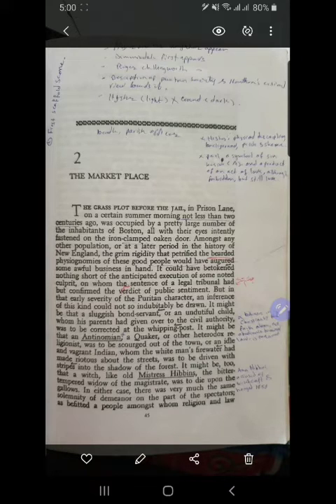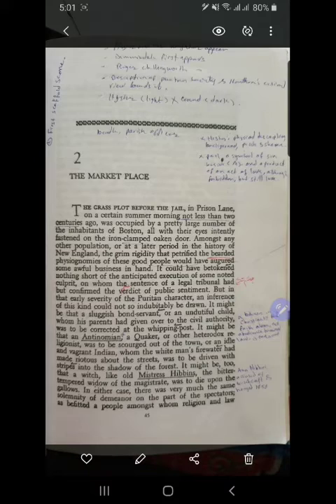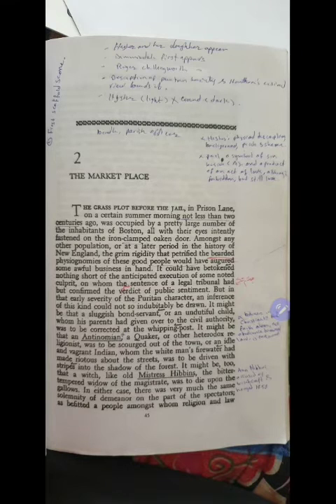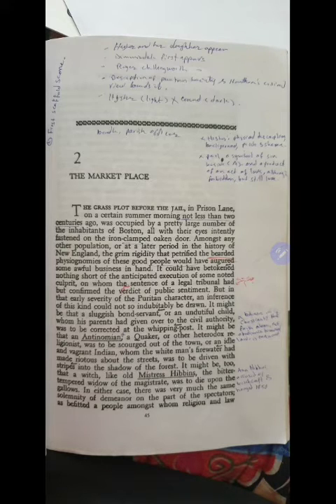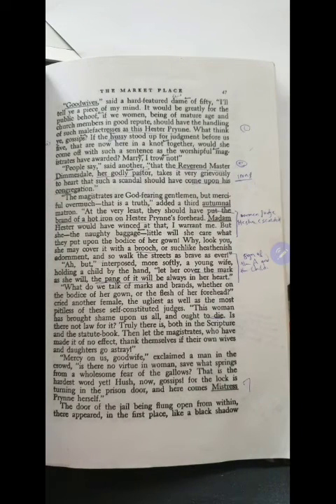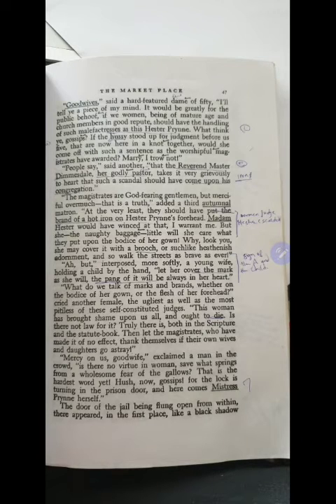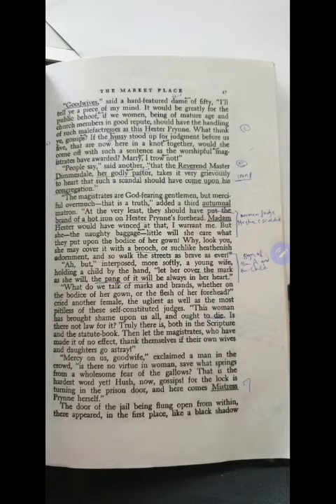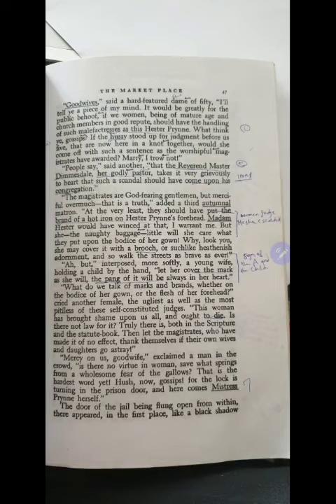The Scarlet Letter Nathaniel Hawthorne Chapter 2 Part 1